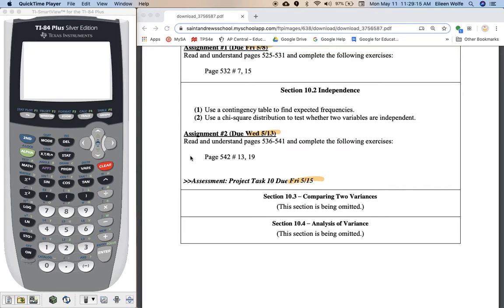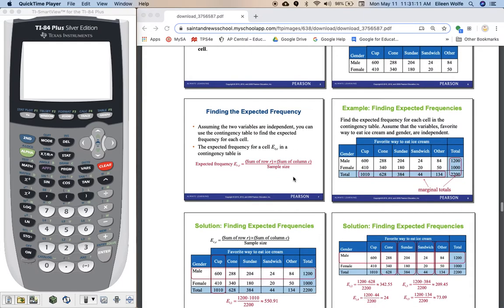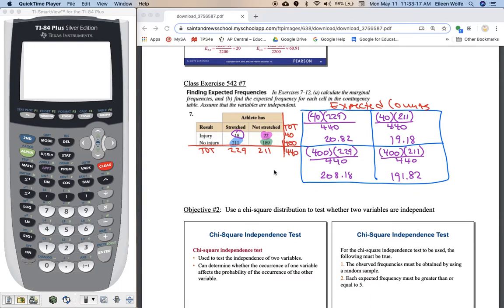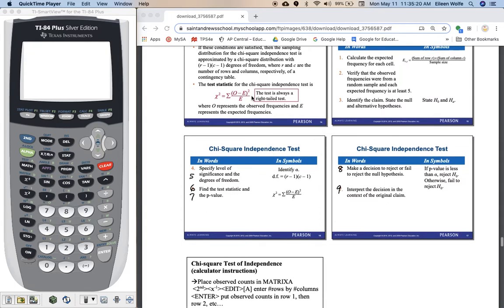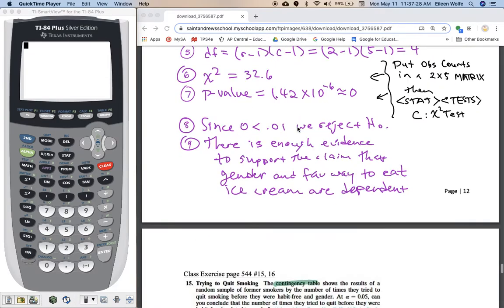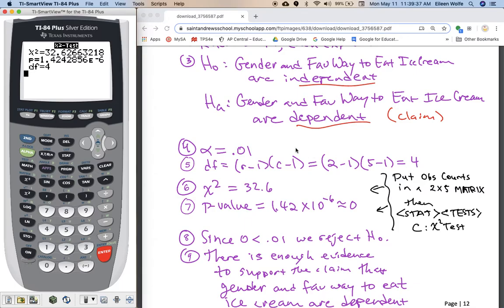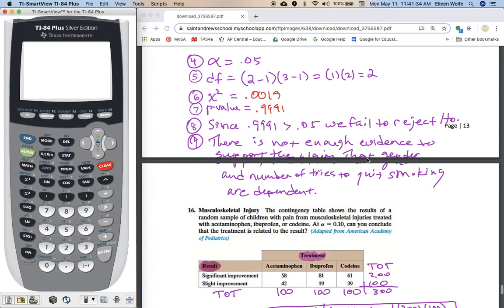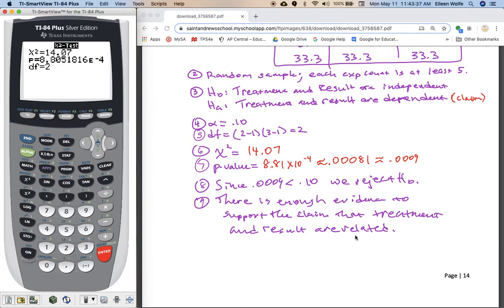Sect 10.2 (pgs9-14)